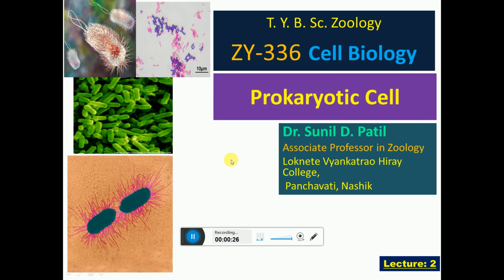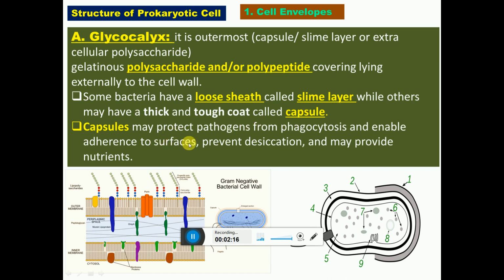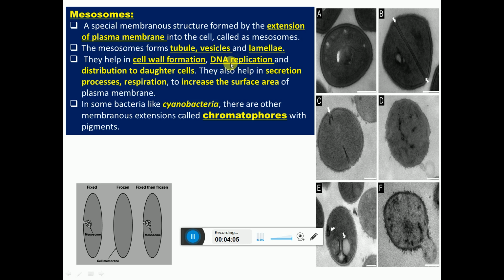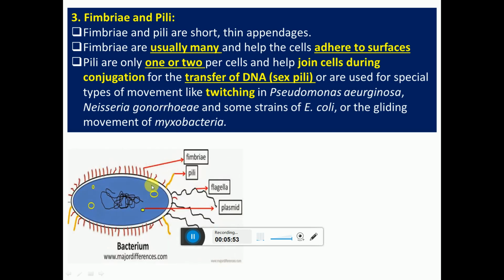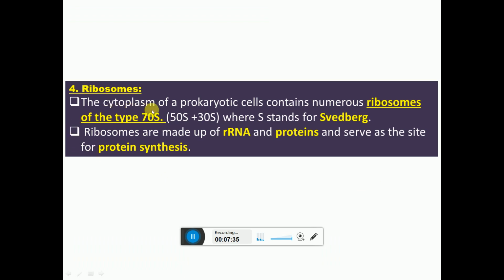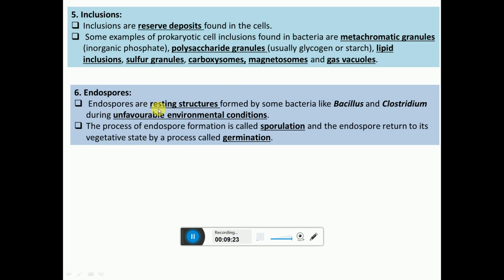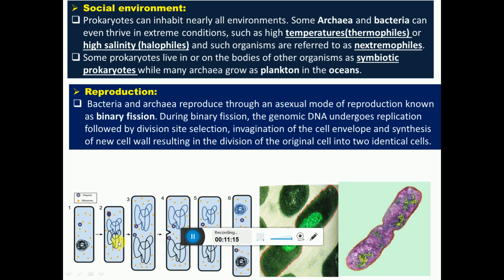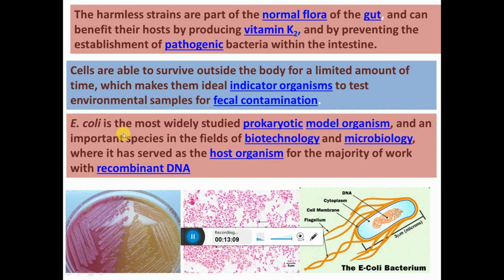TYBSc Zoology Cell Biology: Prokaryotic cell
Cell Biology: Prokaryotic cell Size, shape and structure of Prokaryotic cell with their functions